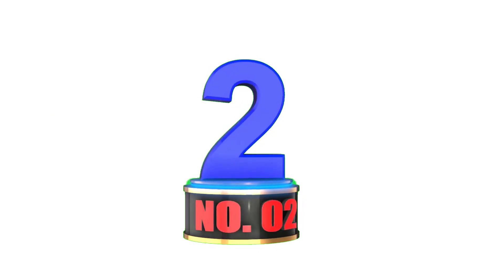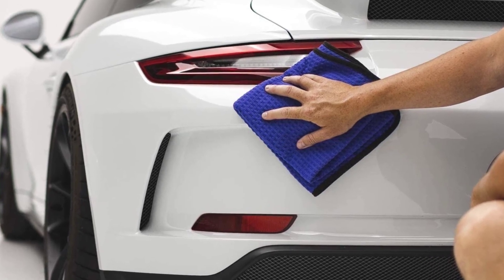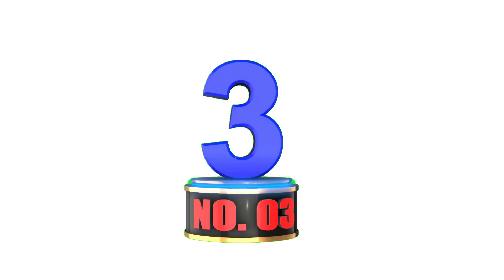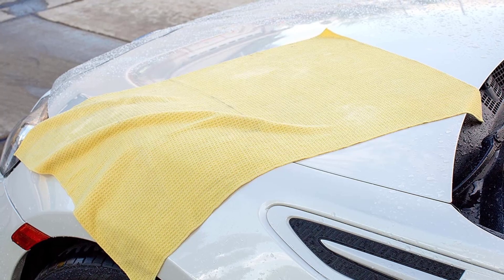Best Car Drying Towel In 2023 || Top 5 Car Drying Towel Review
~ Product Link ~
 1. Chemical Guys Premium Microfiber towel: